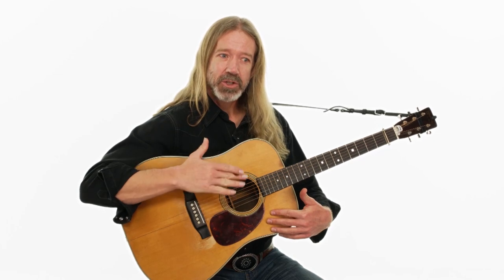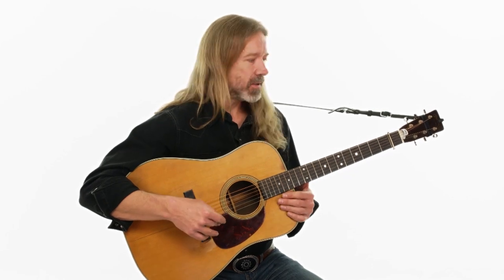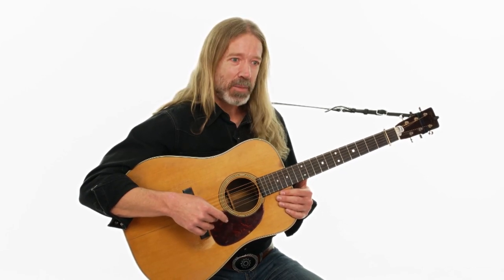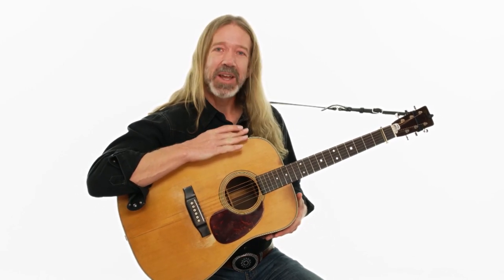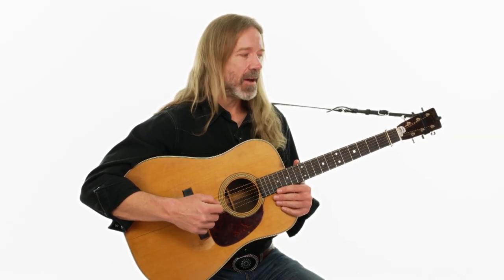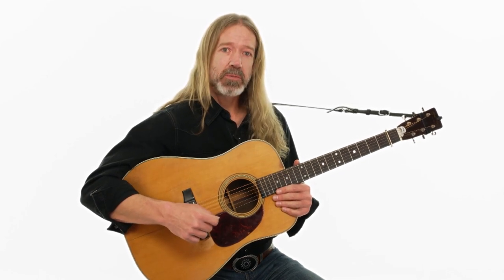🎸 How to Play Tennessee Flat Top Box by Rosanne On Guitar - Lesson Overview - TrueFire